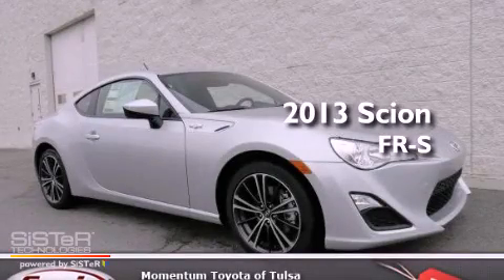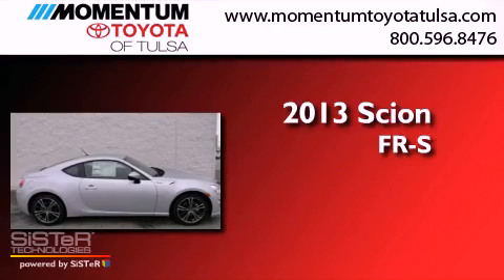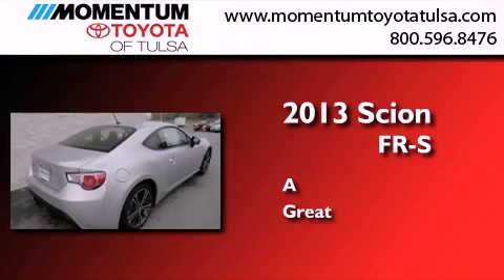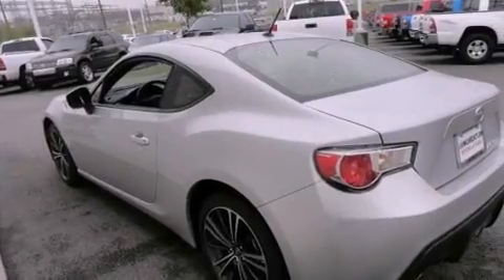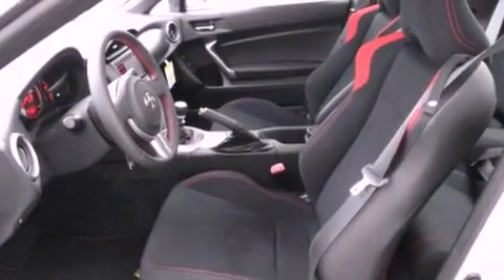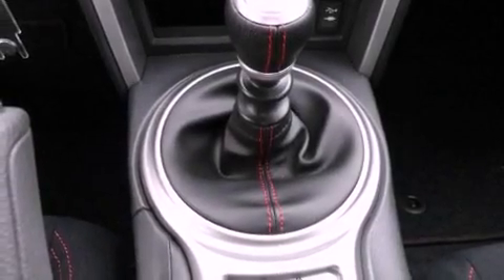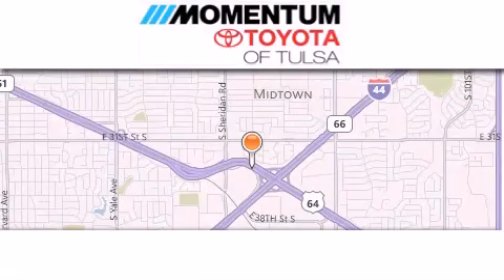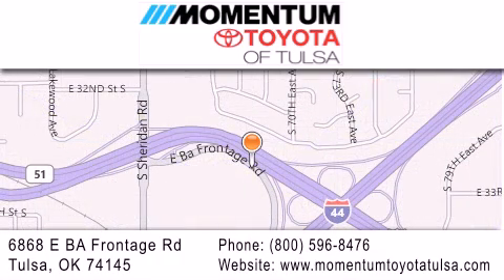2013 Scion FR-S Tulsa OK 74145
Year : 2013
 Make : Scion
 Model : FR-S
 Engine : 2.0L H-4 cyl
 Trans . : Automatic
 Exterior : Argento
 Miles : 5
 Interior : Black
 Stock : D1709402

 6868 East B.A. Frontage Rd.